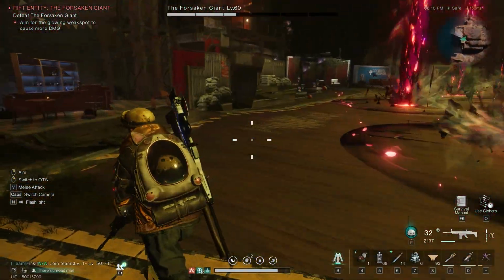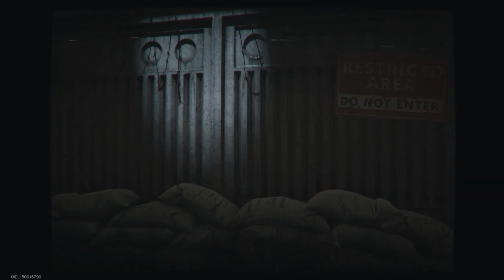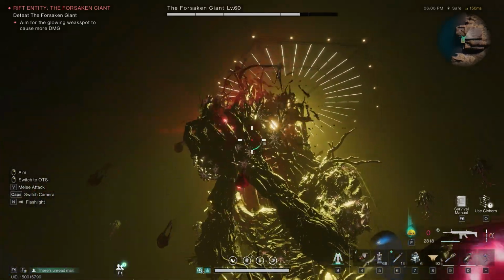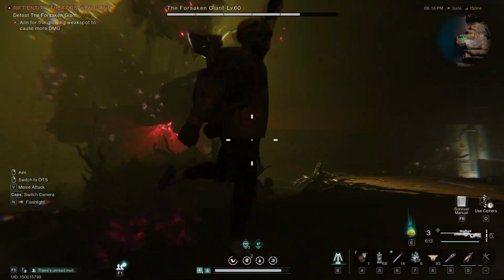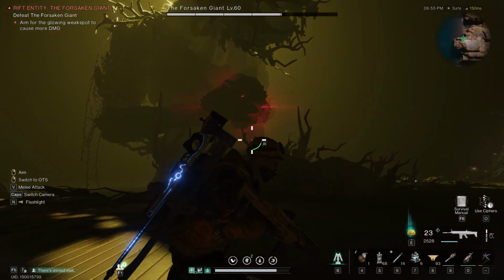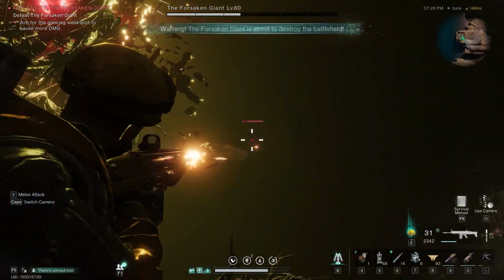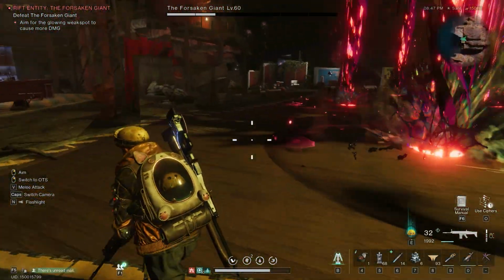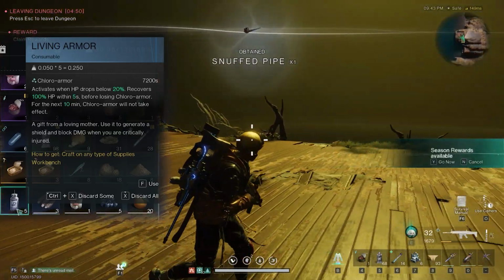Once Human: How to defeat The Forsaken Giant (lvl 60 boss)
In today's video, we tackle the Forsaken Giant, one of the most challenging bosses in Once Human. Learn effective strategies, essential preparations, and expert tips to defeat this formidable foe. We'll break down the boss's mechanics, highlight common pitfalls, and show you the best ways to maximize your damage and survivability.